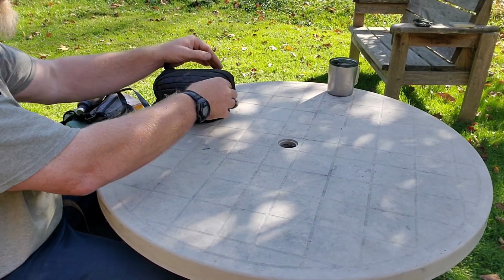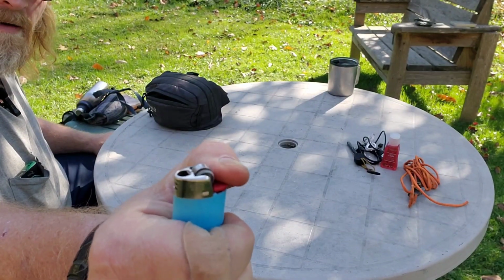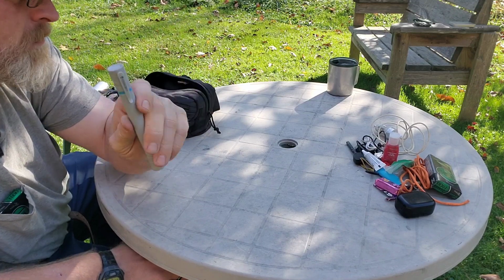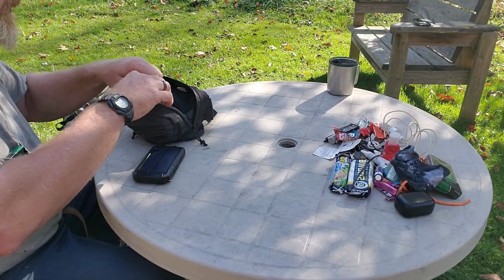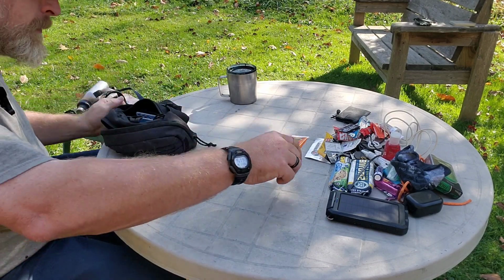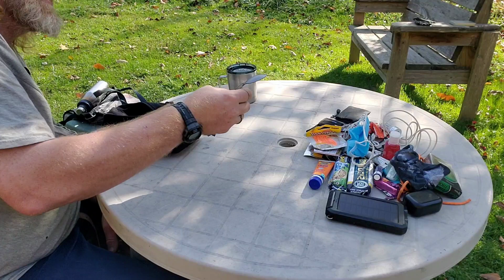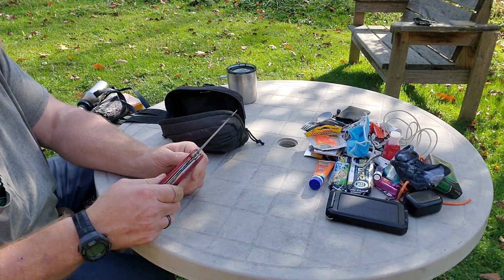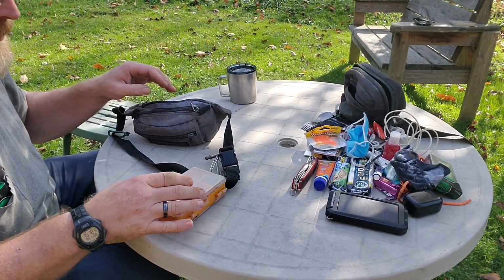Fanny pack kit